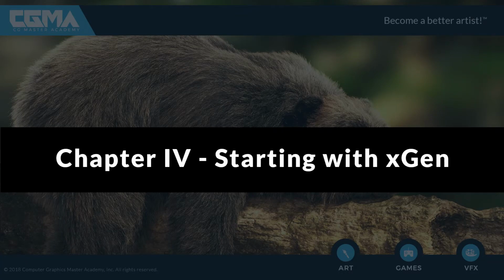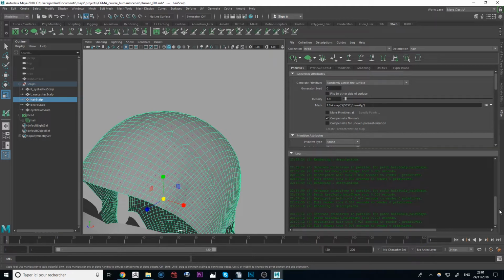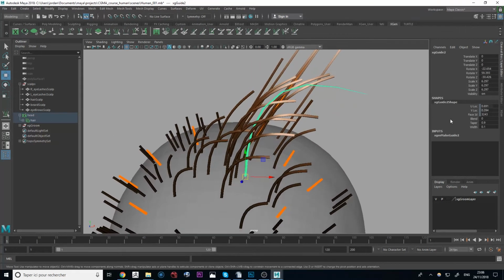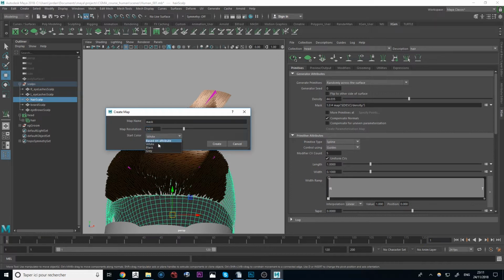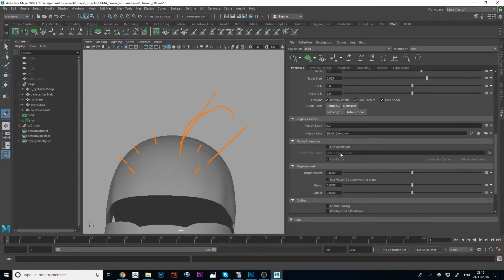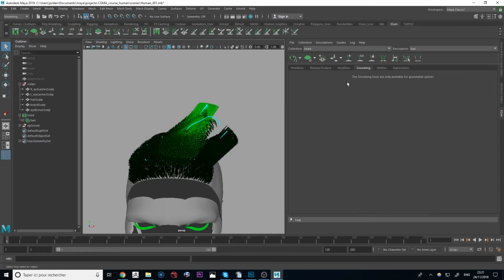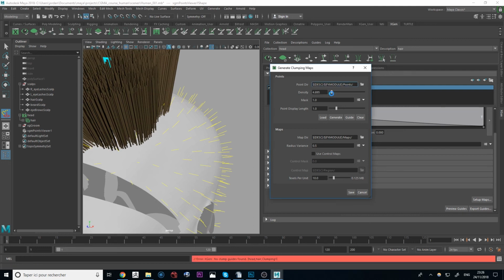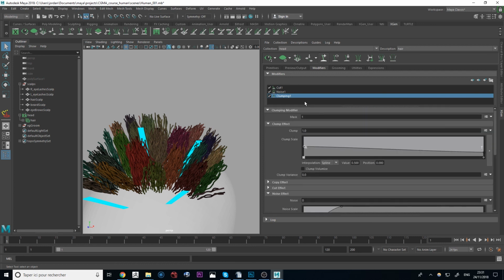GROOMING COURSE - CHAPTER 004 - XGEN BASICS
After couple of years selling this tutorial on CGMA, I have decided on releasing it for free.
It's a non-edited version of CGMA grooming course, about 10 hours of xGen course, going through human haircuts and animal fur.

Remember it's a course for begginers that have knowledge in Maya. The course has been created couple of years ago, so some technics or tools could be a bit outdated as well.

The overall idea of this course is to help you understand how to ancitipate and build a groom. We're using xGen here, but it could be any other software.